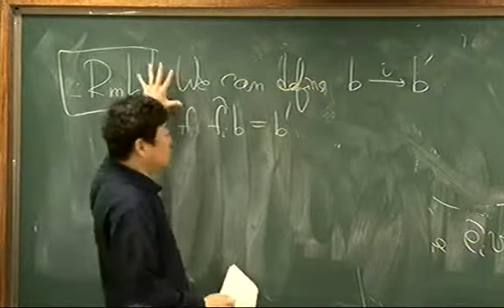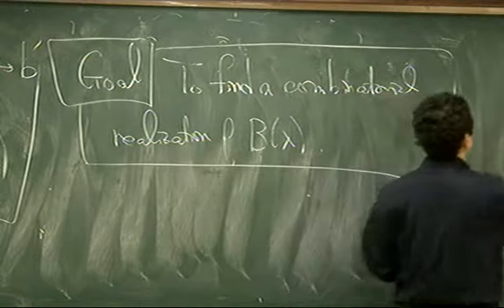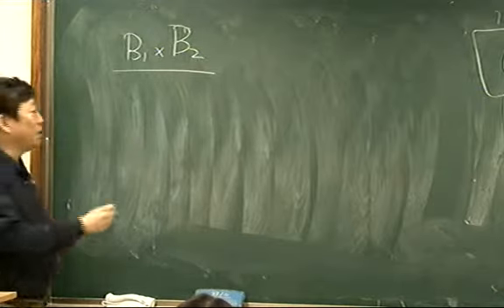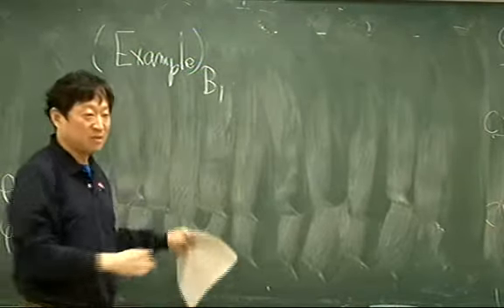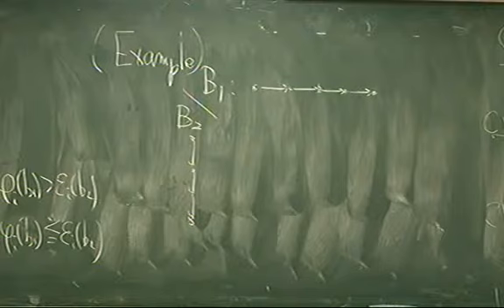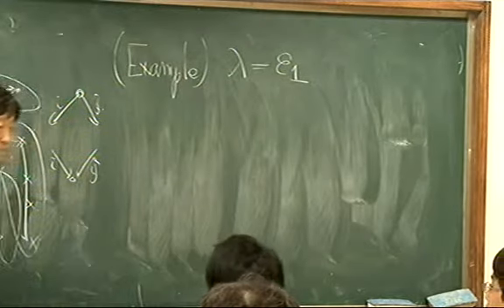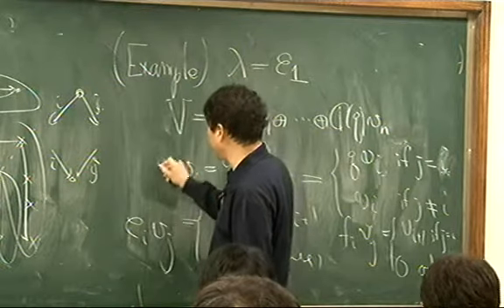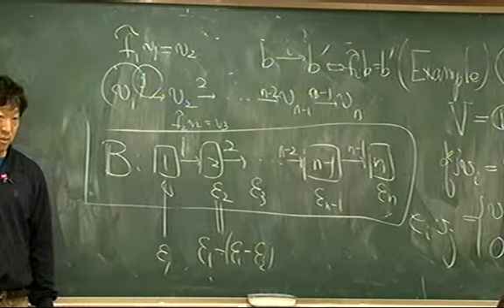Kang, Seokjin (SNU) / Young tableaux and crystals 2-1 / 2010-04-22